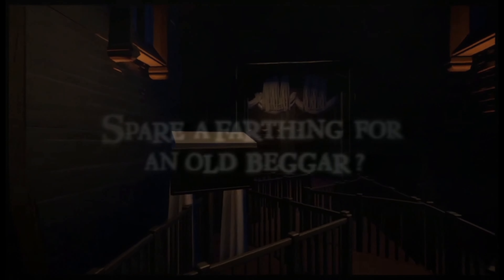HEX:THE LEGEND OF THE TOWERS RECREATION | TEASER TRAILER | PLANET COASTER CONSOLE EDITION | PS4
Prepare to be mesmerized as we unveil the teaser trailer for the upcoming "Hex: The Legend of The Towers" - a Planet Coaster Console Recreation, due to premiere on 16.07.23. This immersive experience is a recreation of the iconic Alton Towers ride, bringing the legend to your living room. Dive into a world of mystery surrounding the fabled Towers, explore the heart-stopping ride dynamics, and witness the detailed and lovingly crafted environments. Alton Towers, Planet Coaster, and thrill ride enthusiasts, you don't want to miss this!